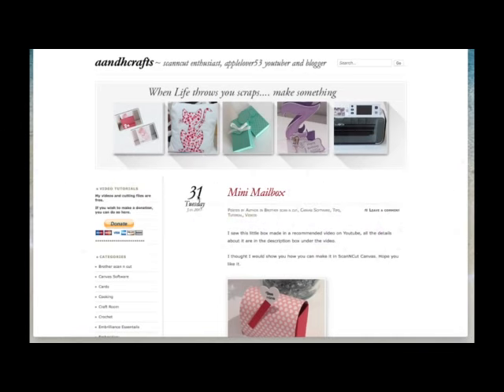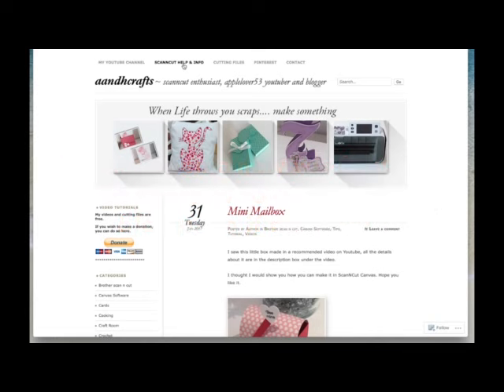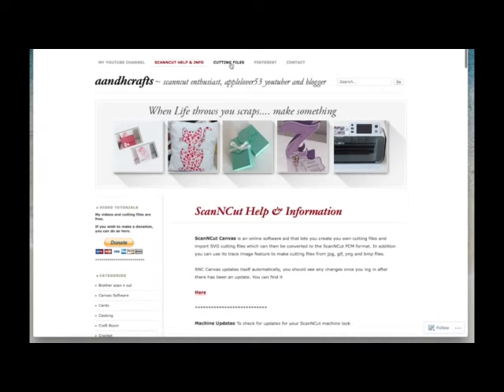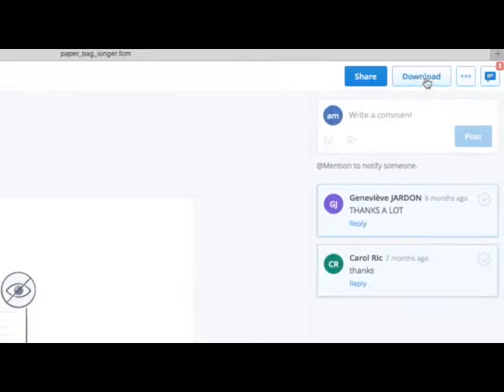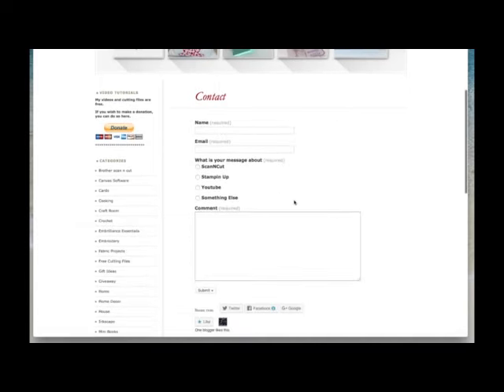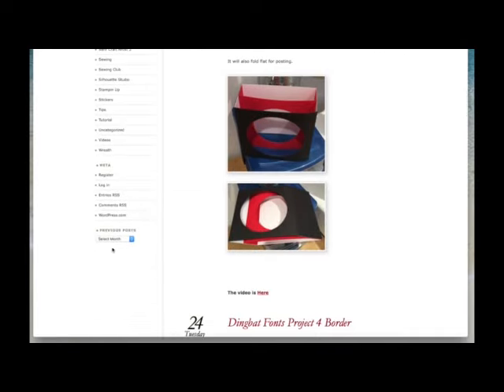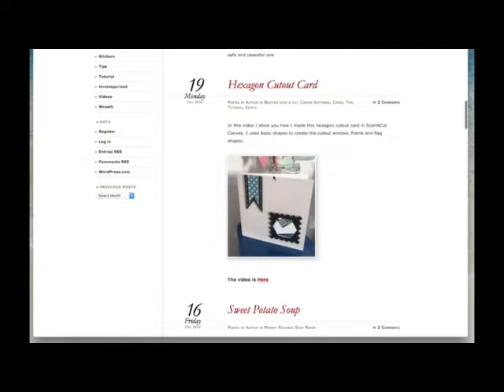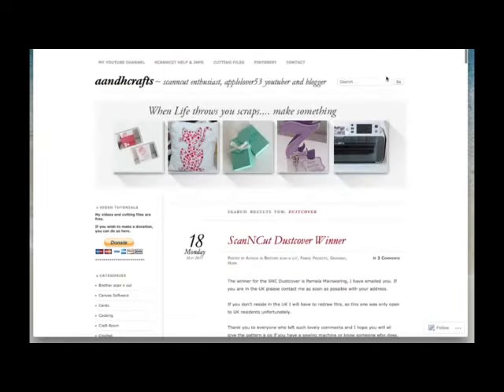How to navigate around my blog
ScanNCut MACHINE Play List
You can use the Zig 2 way glue pen to restick your mats

I also have a how to navigate around my Youtube channel that may help you as well. Link to an  information card on this video or look in the Misc Playlist on my channel.